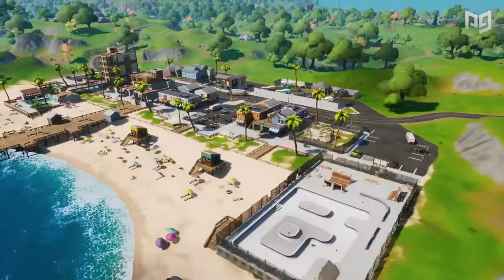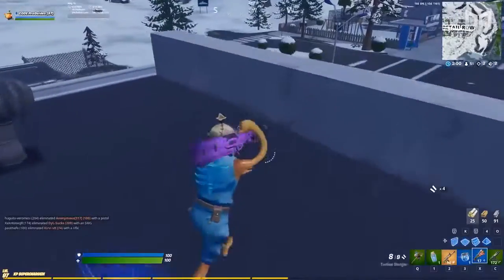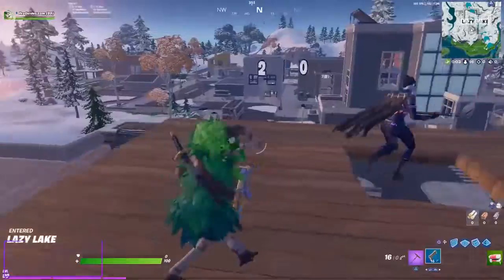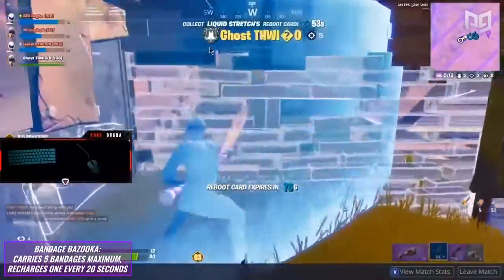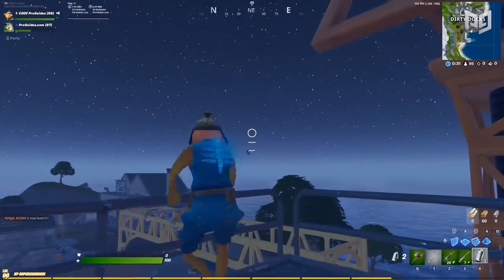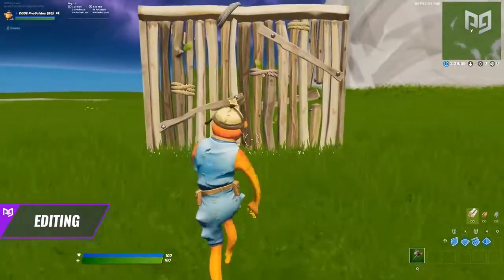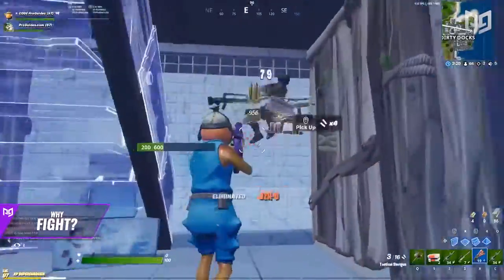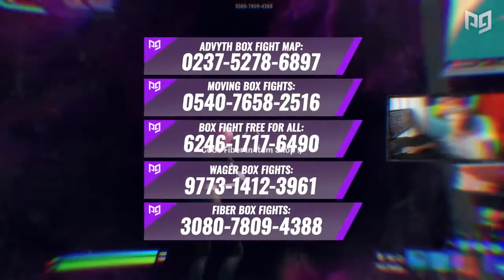A Complete Beginner's Guide to Fortnite Battle Royale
Concepts: fortnite tips and tricks, best fortnite settings, fortnite battle royale, best high ground retakes, fortnite funny moments, best settings for pc, best settings for console, how to get better at fortnite, fortnite how to improve, best editing course, best creative courses, best sensitivity settings fortnite, fortnite competitive, how to play aggressive in fortnite, best warmup fortnite, how to get zero ping in fortnite, fastest way to improve at fortnite, fortnite improve aim, fortnite how to get better aim, fortnite pro tips, fortnite training guide, fortnite advanced tips, and tricks, fortnite improve editing, fortnite chapter 2 tips and tricks, fortnite chapter 2 best settings,